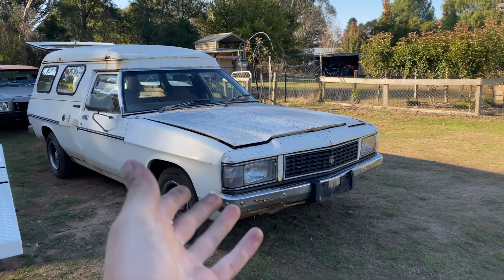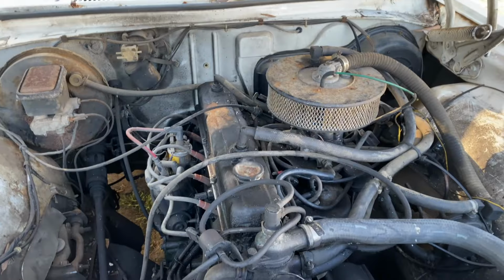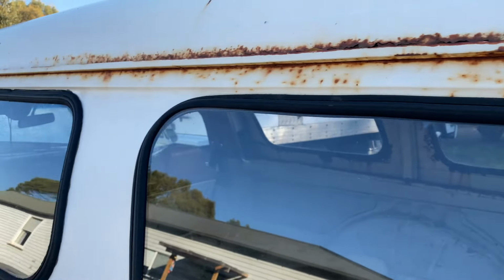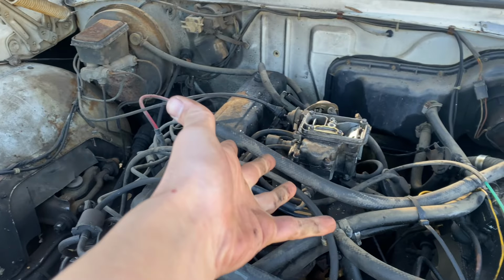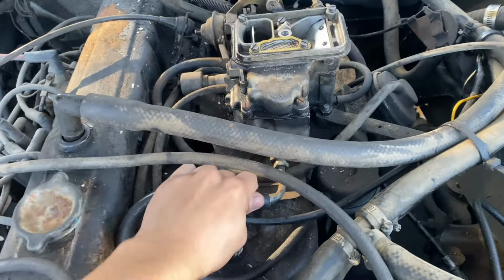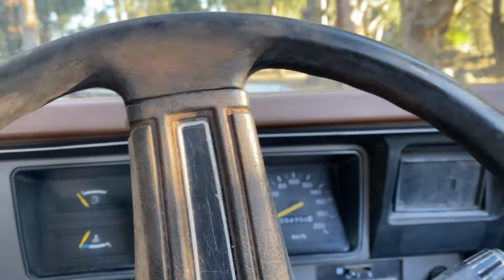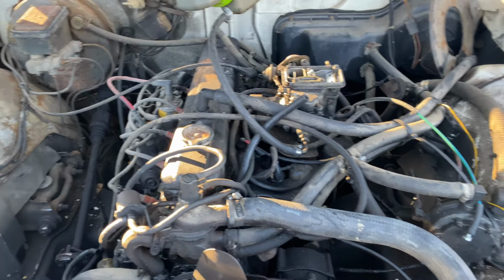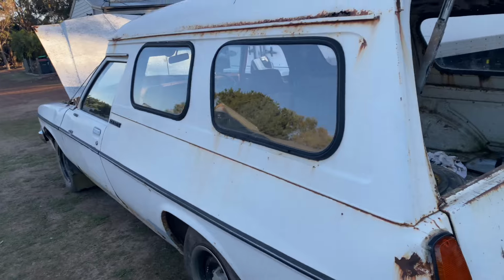Starting the CHEAPEST Holden Panelvan!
Today we start quite possibly Australia's cheapest panelvan right now. Its a 1982 Holden WB Panelvan, and its got some rust.

Can I get it started? FInd out in todays video. Enjoy!